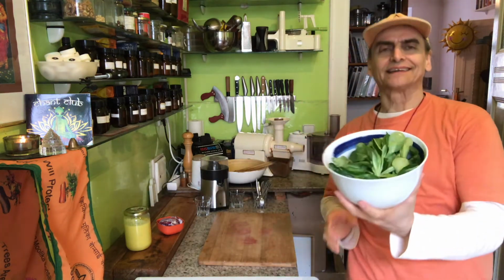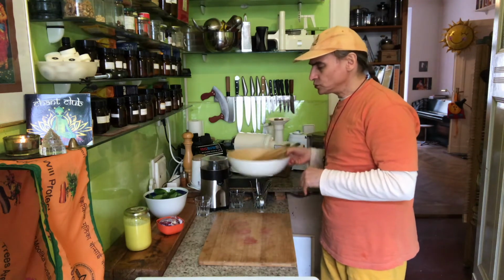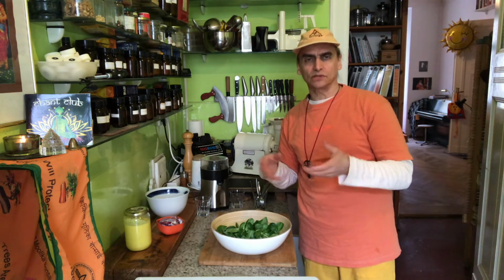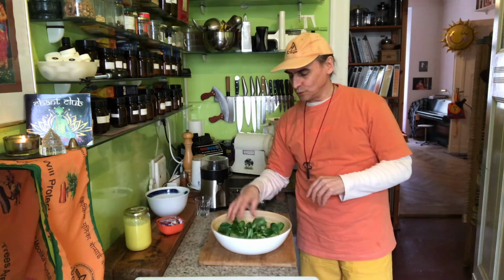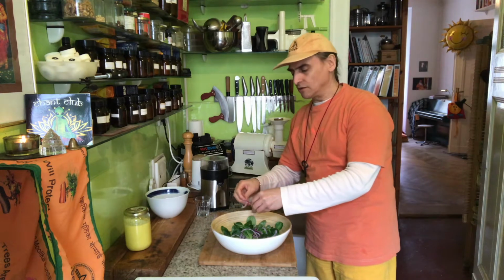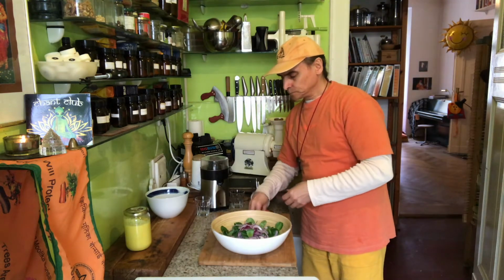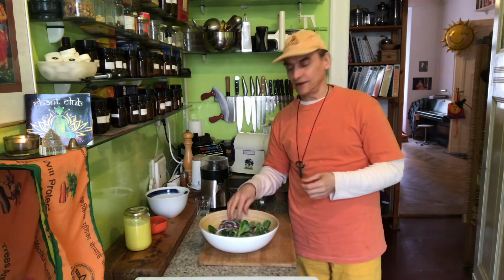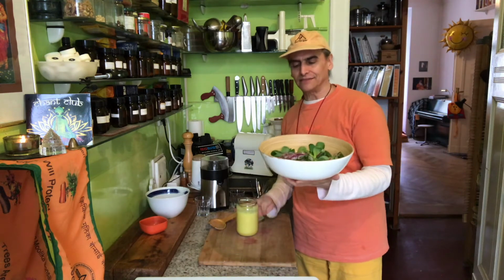Field Salad with Turmeric Cashew Dressing ~ Take 3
MD Vegan combining field salad with onions, tossing with Turmeric Cashew Dressing, talking about field salad and making easy recipes.